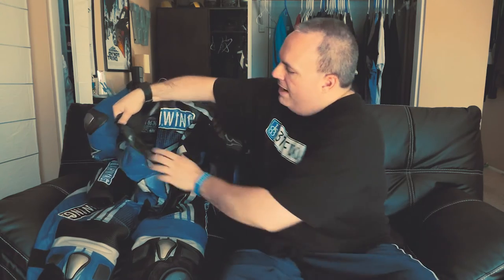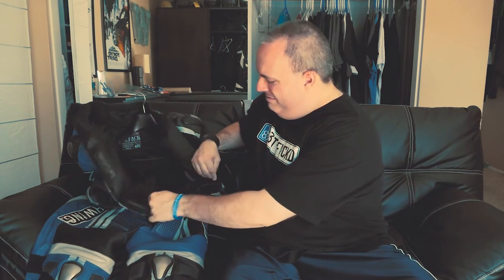Suits and Shirts | Talk Tuesday #4 - VnM Sportgear & Ballistik Apparel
More track day stuff! Today we're talking about my custom one-piece leather suit made by Ballistik apparel, as well as my custom base layer made by VnM Sportgear!

I did not receive any compensation to review these products, and I paid full price for their purchase.

My Gear:

Panasonic LZ1000
Gopro Hero 5
Canon PowerShot G7 X
DJI Phantom 4
Blue Yeti Microphone
PolarPro DJI Filters
PolarPro 3-Pack Filters
Phantom 4 Charging Hub
HPRC Phantom 4 Hardcase

(Motorcycle) *I own all of this gear*
ICON Overlord Resistance Jacket
Alpinestars Celer Leather Jacket
Dainese Carbon D1 Gloves
Bell STAR Helmet
DAINESE Full Metal D1 Gloves